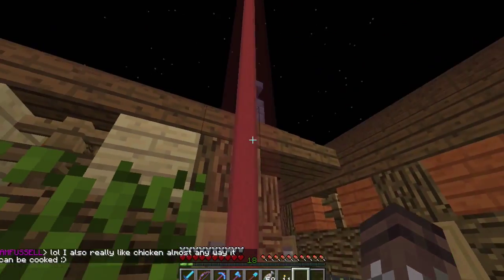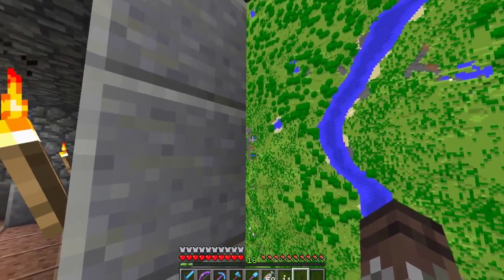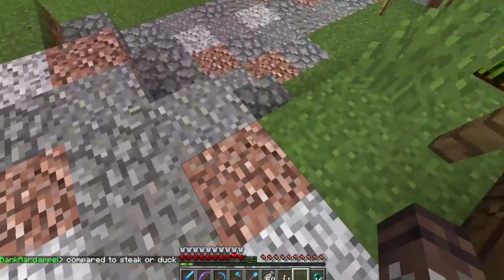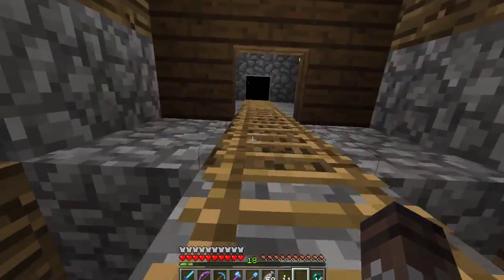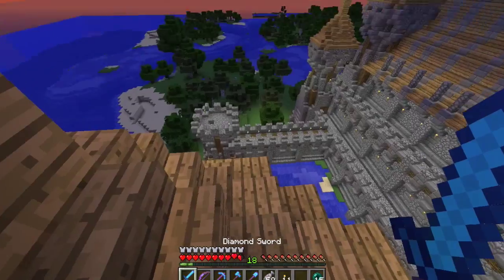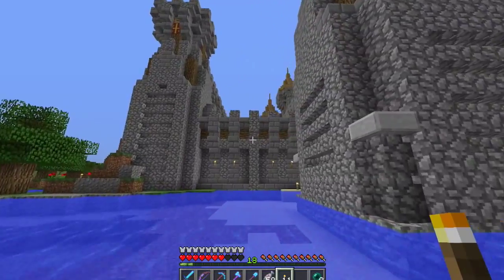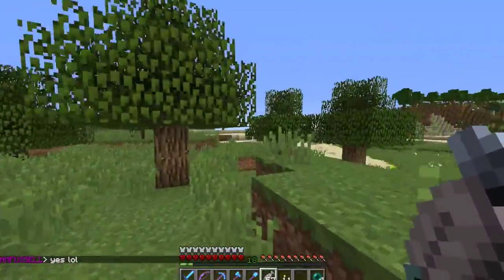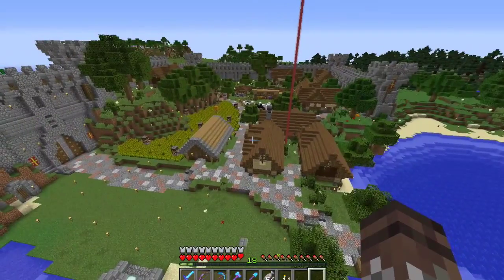EP. 14 Minecraft from the Realm of Survivors Server "The Keep Update"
next episode in the lets play